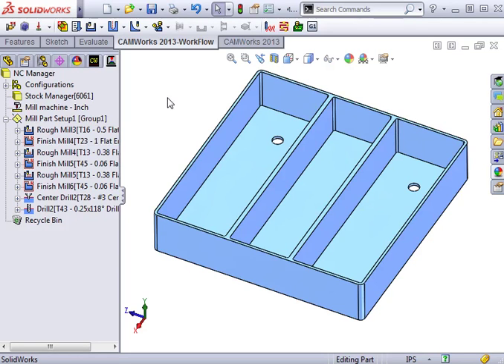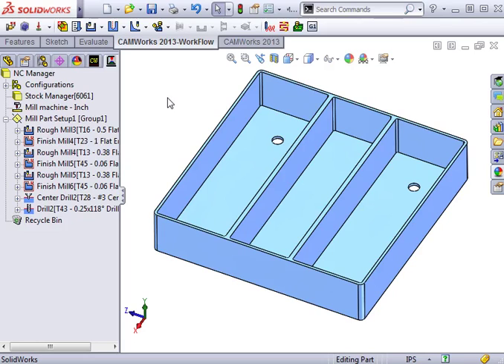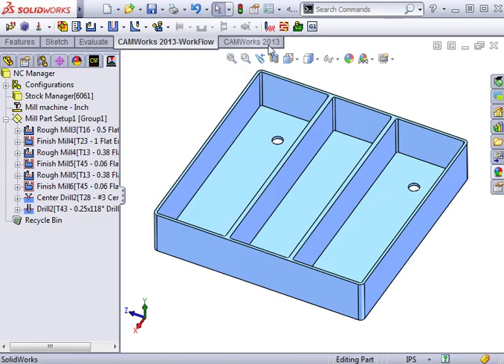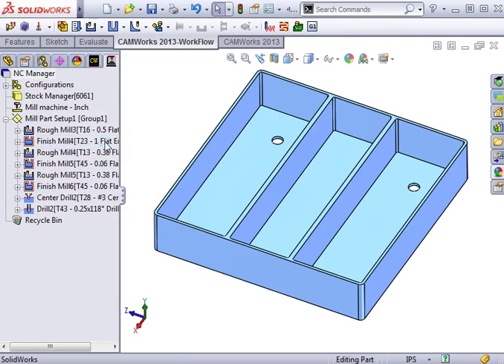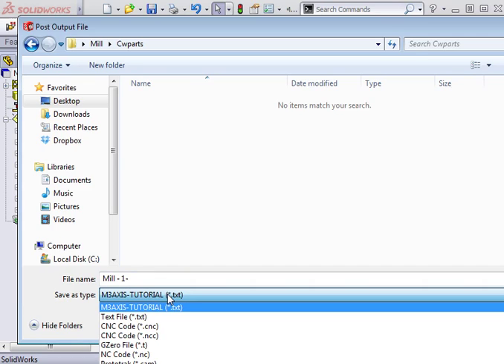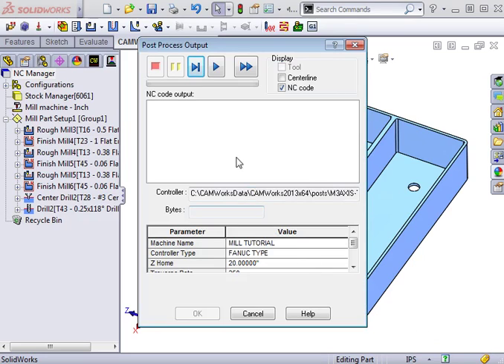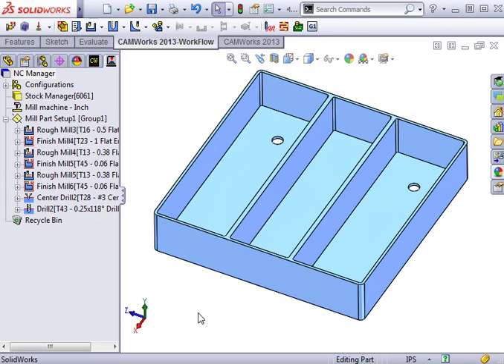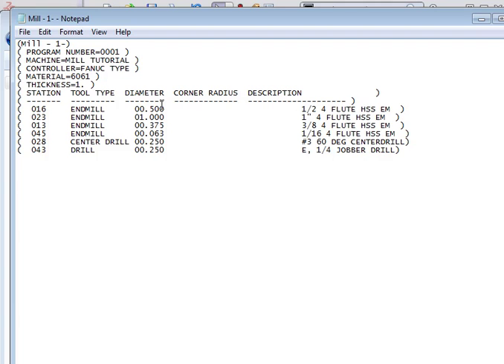02 CAMWorks 2 5 Axis Milling 23 Post Processing Toolpaths